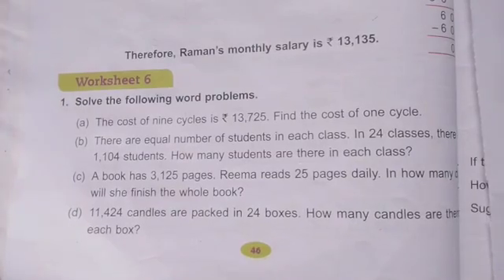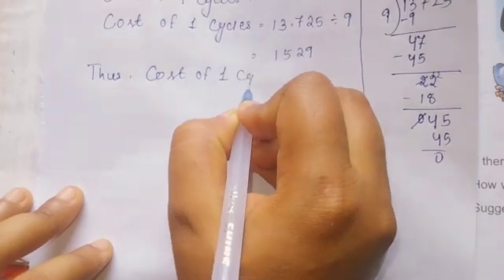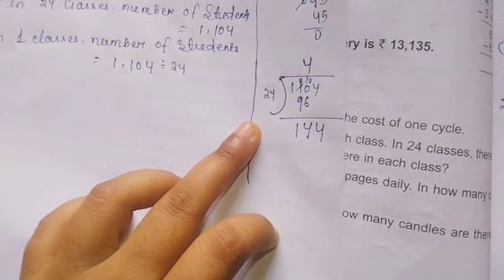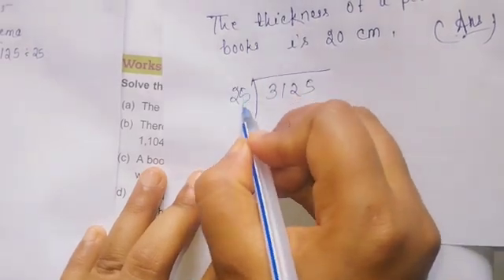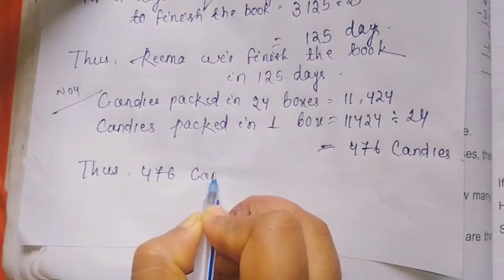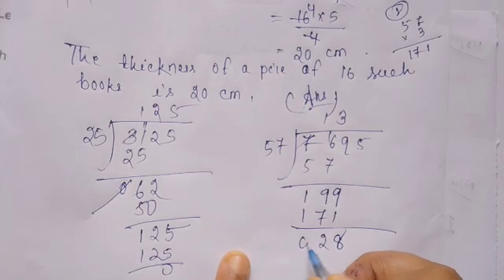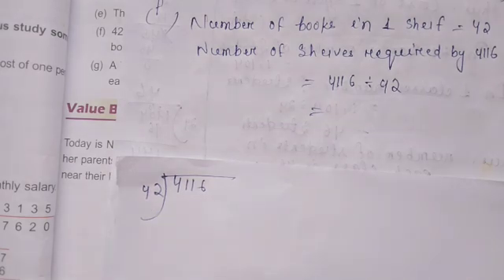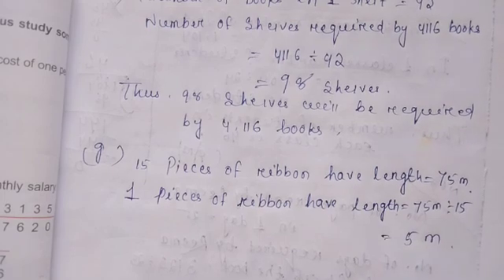Dav class 4 maths unit 4 worksheet 6 Division All Questions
Hi dear students.I am a teacher of mathematics and other subjects.I always think about my students how can understand any problem very well .